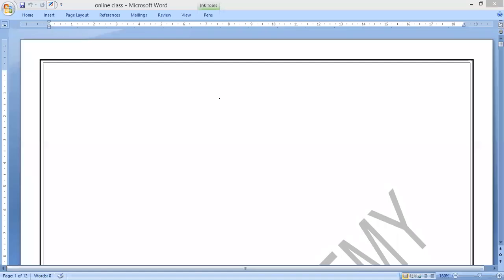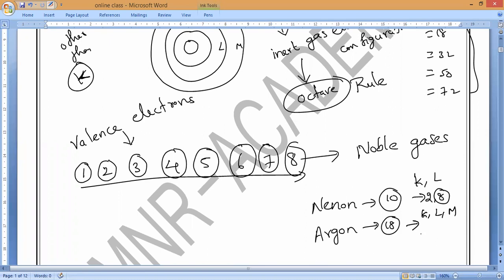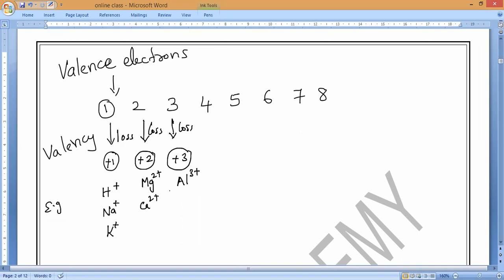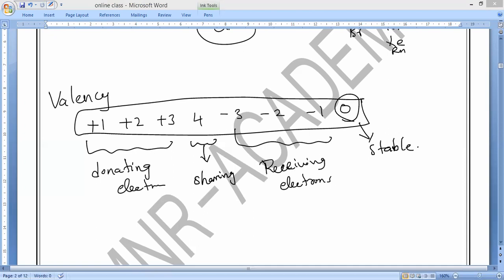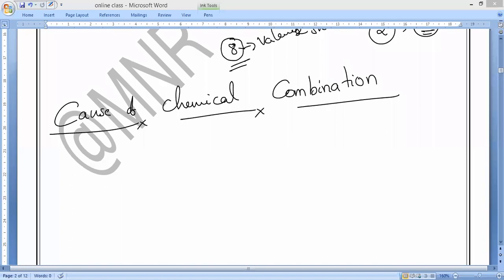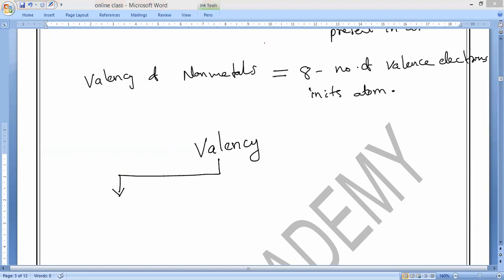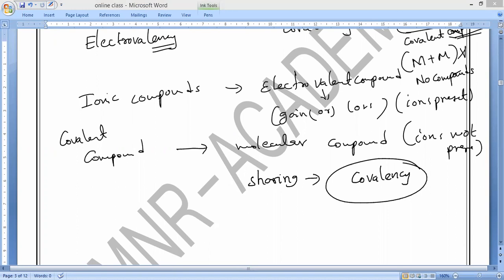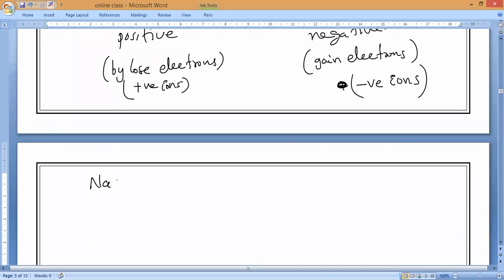VALENCE ELECTRONS (OR VALENCY ELECTRONS) & VALENCY OF ELEMENTS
@mnracademy The capacity of an atom of an element to form chemical bonds is known as its valency.